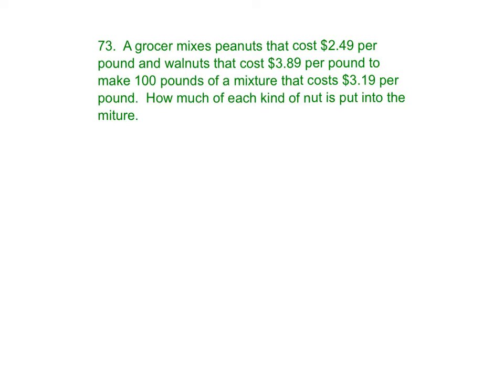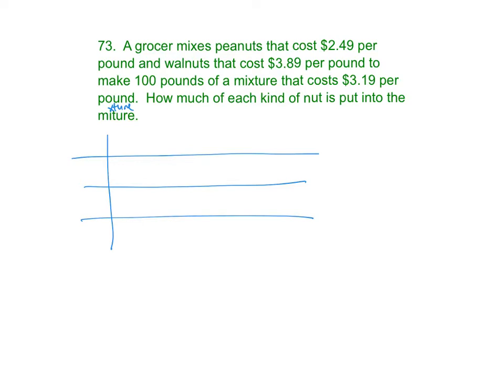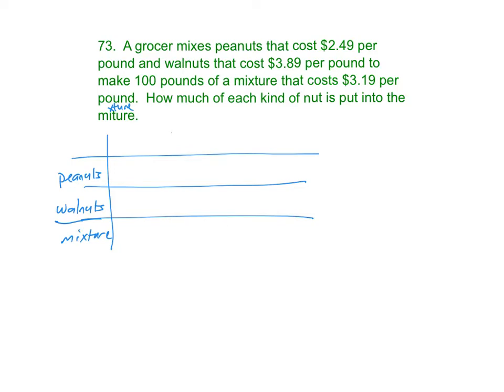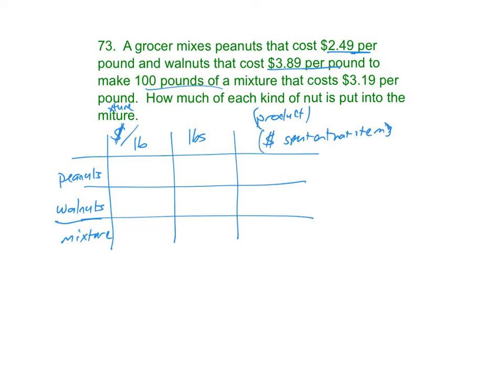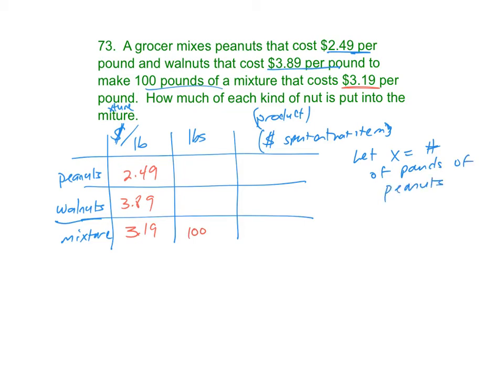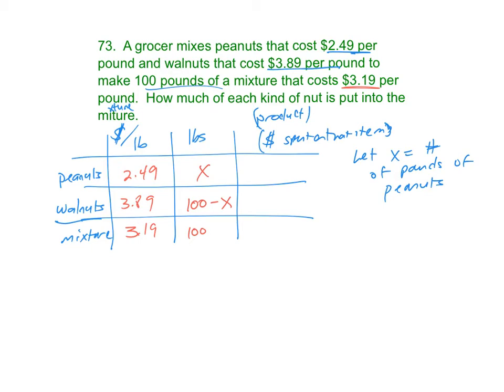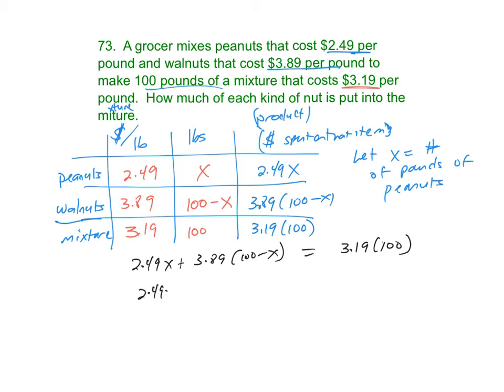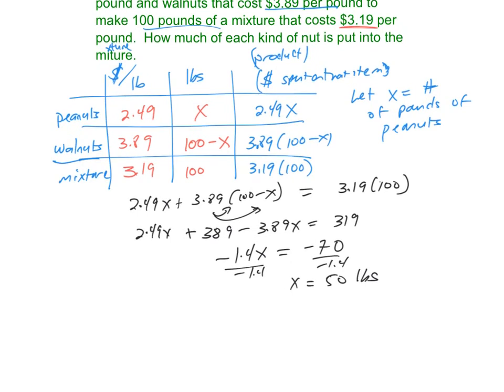1.3 #73 - Solve a Mixture Problem